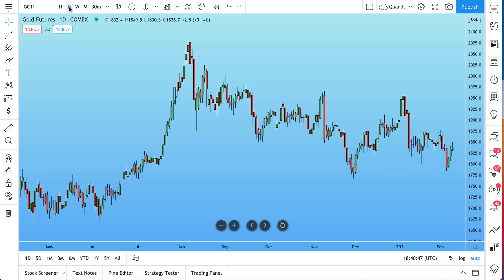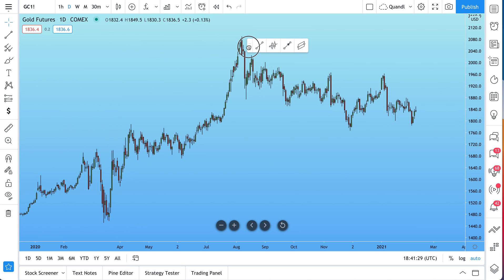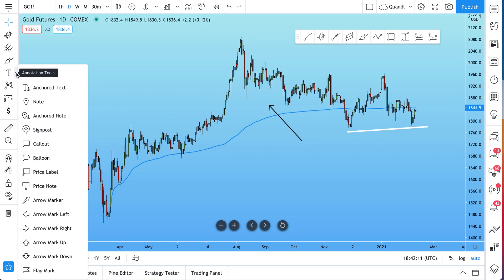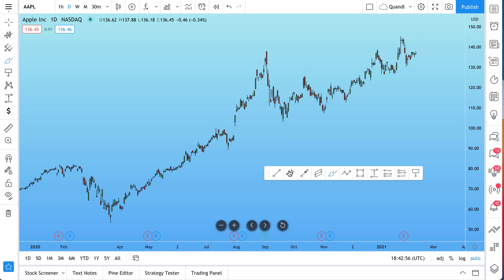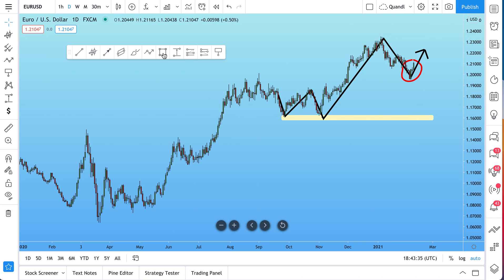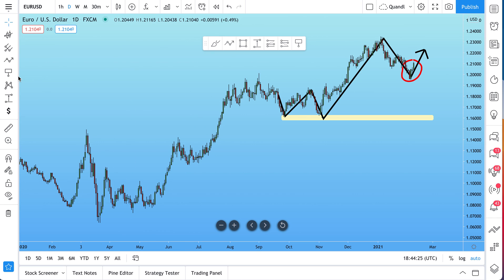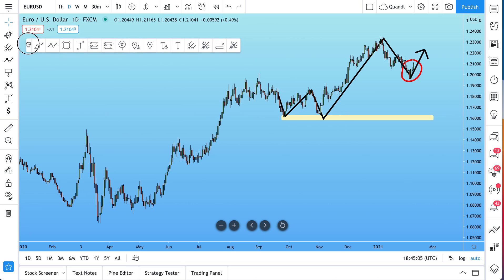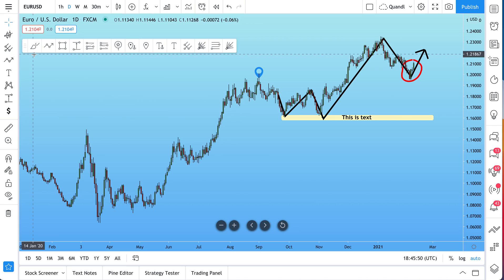How to Create a Custom Drawing Toolbar: Tutorial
Did you know you can create a custom toolbar on TradingView? This toolbar is unique to you and only shows your favorite drawing tools. It also follows you around wherever you go.

Speed up your charting.
Speed up your research.
Speed up your analysis.

Create a custom toolbar with your favorite drawing tools by clicking the star icon next to each drawing tool. A floating toolbar will appear. You can then access all of your favorite drawing tools in seconds.

We hope this video helps and please leave any questions or comments below.